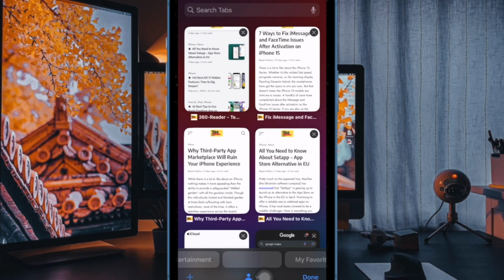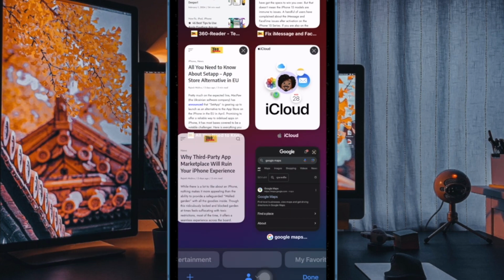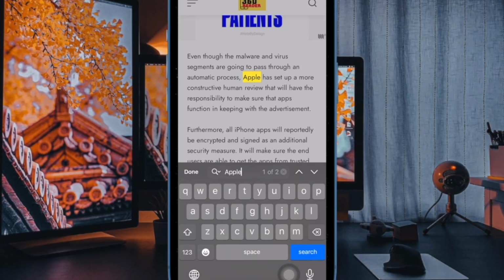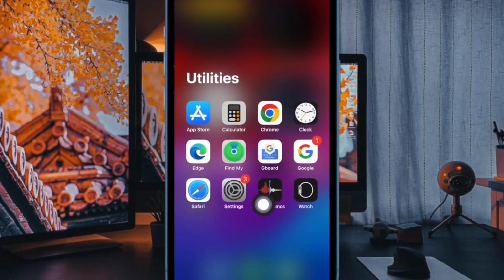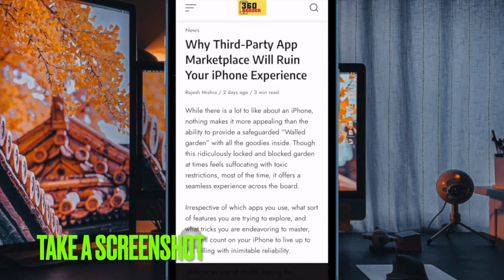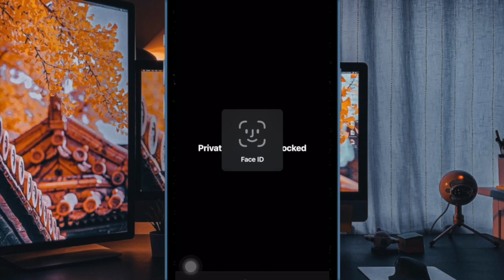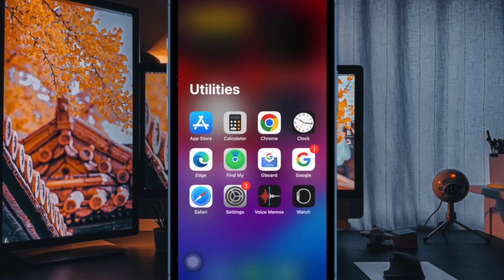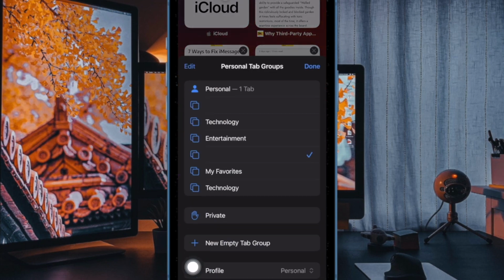5 Best Hidden Safari Features on iPhone & iPad (2024)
In this hands-on guide, I'm going to show you the 5 best hidden Safari features on iPhone and iPad. Watch this video to discover the cool features.